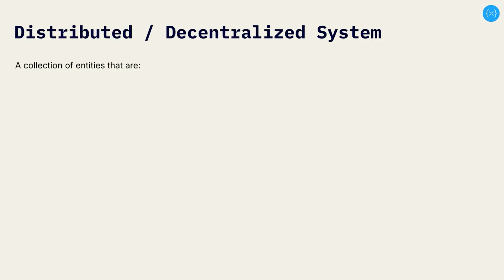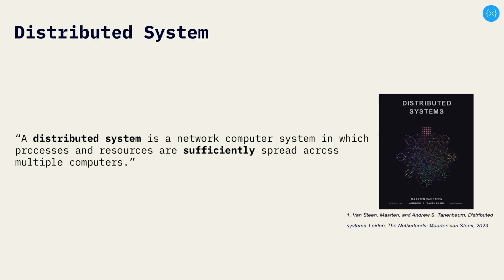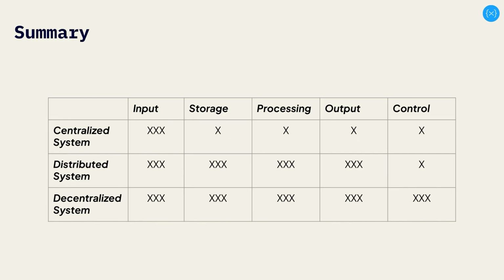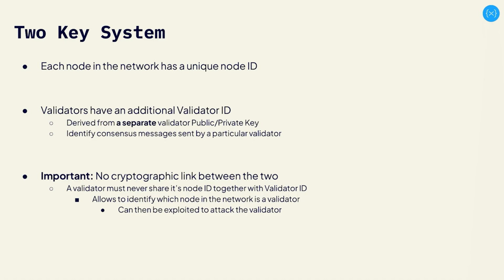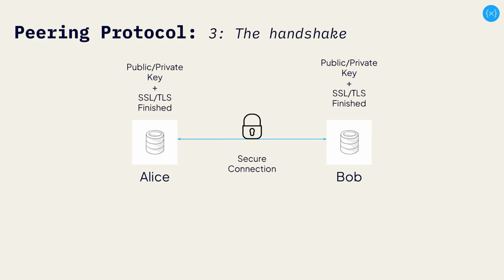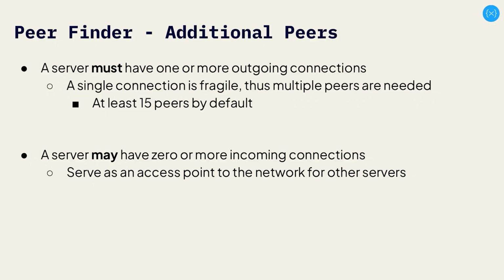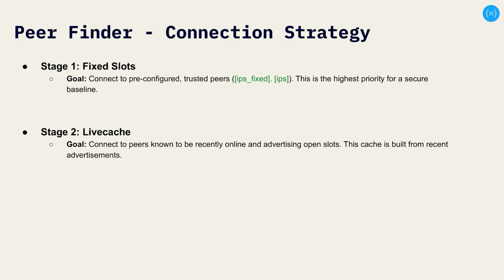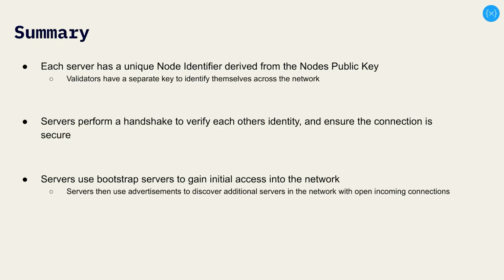CoreDev Bootcamp - NETWORKING ON THE XRP Ledger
🔐 How to | XRPL Core Dev Bootcamp Tutorial 🔐

In this video, Vytautas Tumas, AKA Vito, a Blockchain Researcher and Software Engineer,
provides a detailed exploration of the XRP Ledger's networking, focusing on core peer-to-peer concepts essential for its decentralized operation. The presentation explains the nature of distributed and decentralized systems, emphasizing autonomy, asynchrony, and the challenges of unreliable hardware and internet communication. It clarifies the distinctions between centralized, distributed, and decentralized systems with practical examples. Veto then describes how XRP Ledger servers establish unique node identities using public-private key pairs and maintain security through a proprietary handshake protocol that verifies identity and prevents man-in-the-middle attacks. Finally, the video covers peer discovery mechanisms including the use of bootstrap nodes, multiple connection slots, and caching strategies that ensure robust and resilient network connectivity despite internet unreliability. Overall, the video offers a thorough understanding of how XRP Ledger's peer-to-peer network forms, secures connections, and discovers peers to maintain its decentralized and fault-tolerant operation.